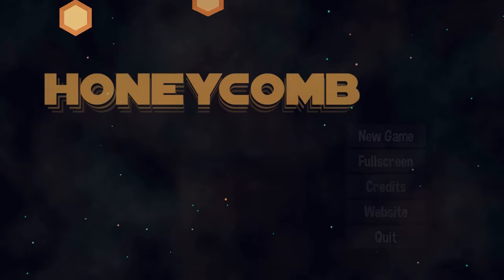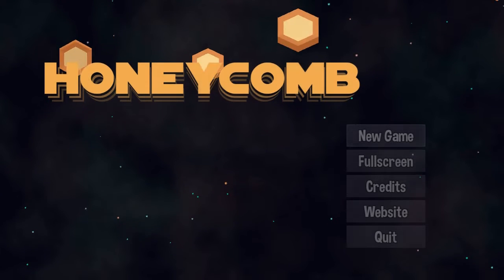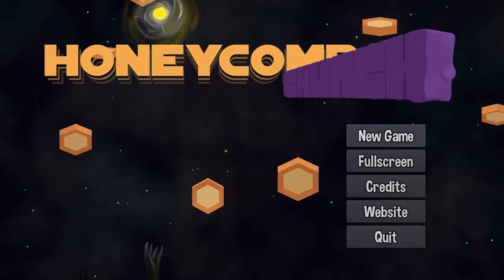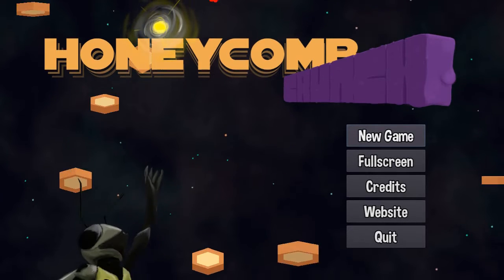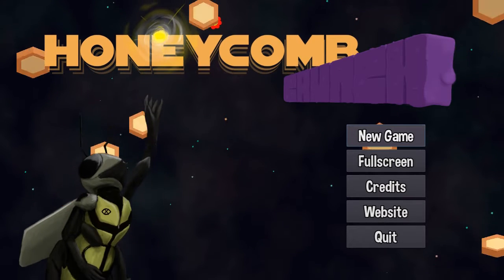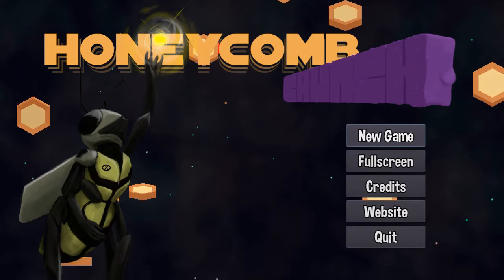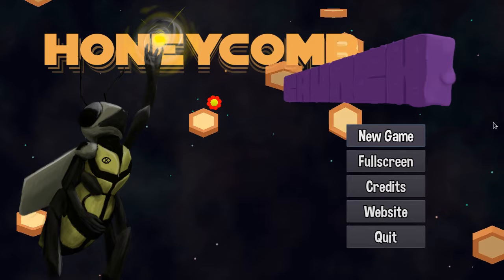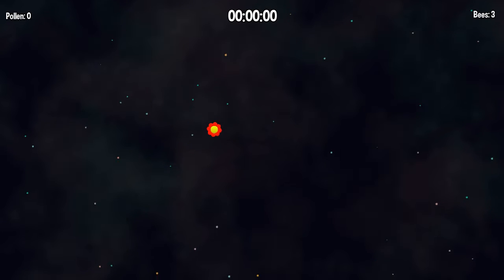Honeycomb CRUNCH (example Godot game)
Honeycomb CRUNCH is an example top down scrolling game made using the MIT licenced Godot engine. This game was initially made for a talk on making games for the Tasmanian Linux User Group in May 2019. The game is playable, but it still has a number of rough edges. Wear gloves when handling!

(P.S. This game is not Hive Time)